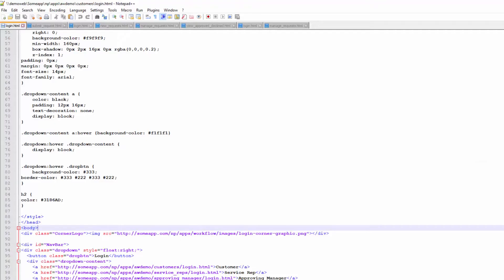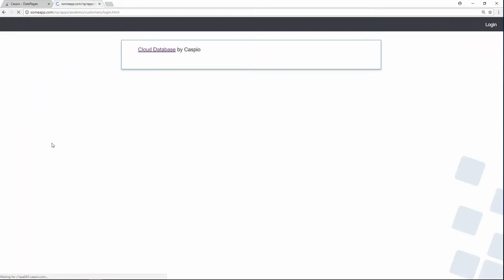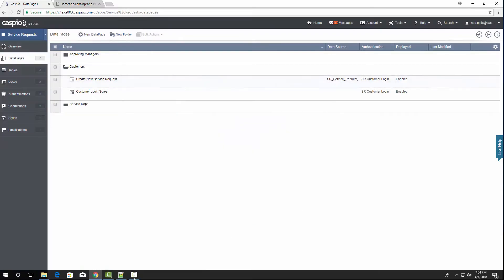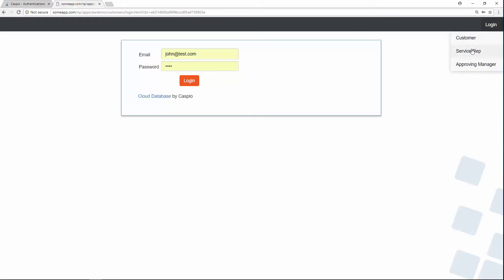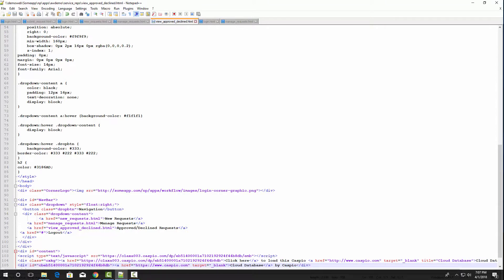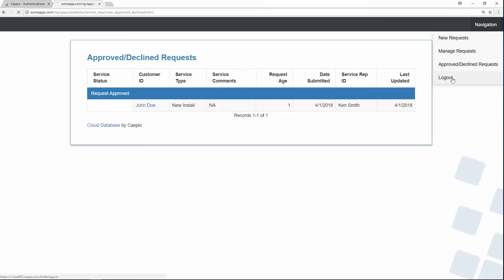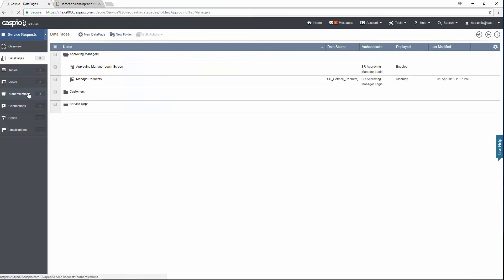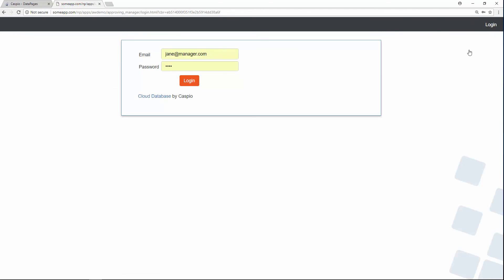Creating Approval Workflows in Caspio / Part 5 of 5 / Deploying Your App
In part five of this video course, we will show you how to deploy (publish) the entire application to a website.

Ready to start building your own customer relationship solution? Watch our ultimate video guide to building a custom CRM from scratch